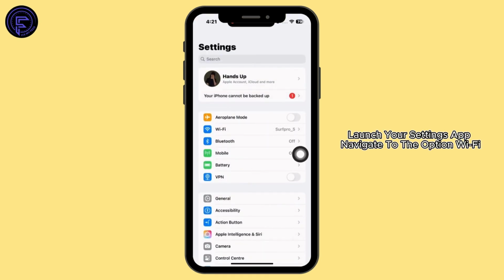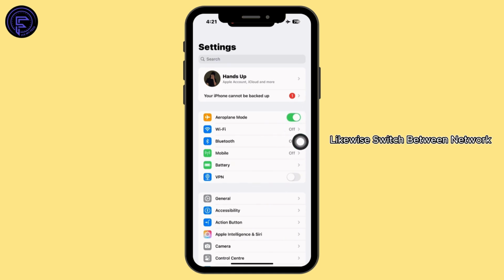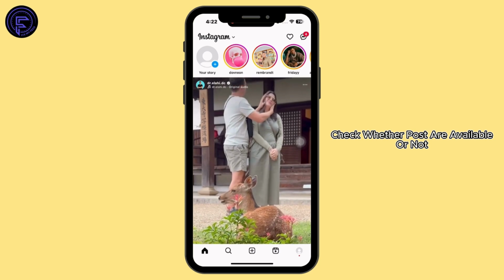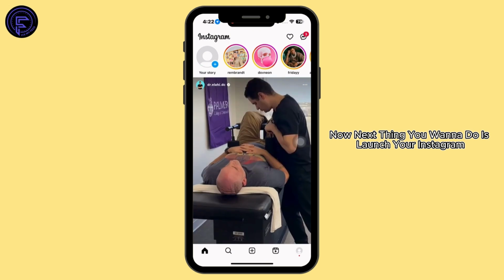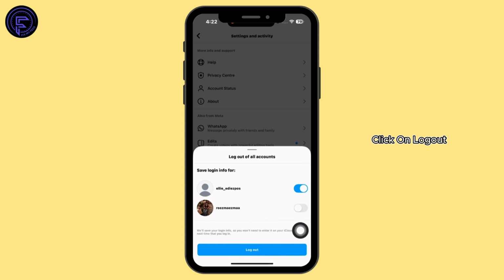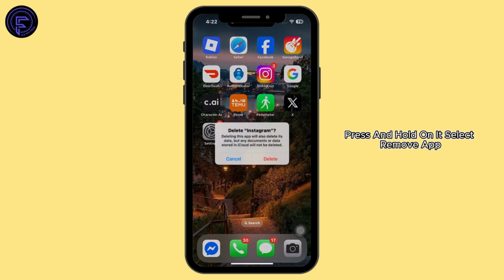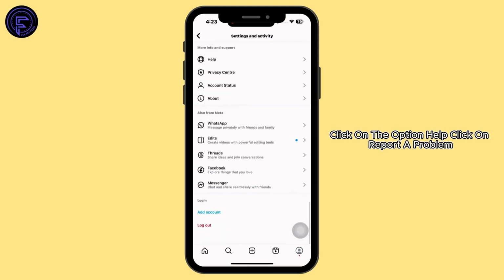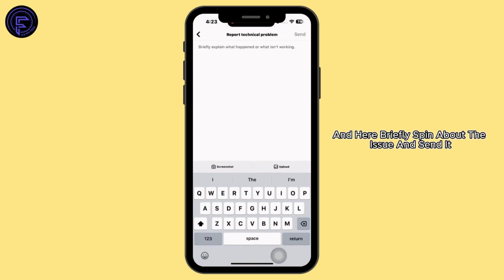How to Fix Instagram Profile Not Showing Posts (2025 Easy Fix)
Are your Instagram posts not showing up on your profile? This 2025 quick fix guide will help you resolve the issue whether you're on iPhone or Android.

Learn how to check your internet connection, update the app, clear the cache, refresh your profile, and other effective solutions to bring your missing posts back. Perfect for U.S. users facing this common Instagram glitch.

0:00 – Introduction
0:30 – Check Internet Connection
1:00 – Refresh Instagram Profile Page
1:30 – Log Out and Back Into Instagram